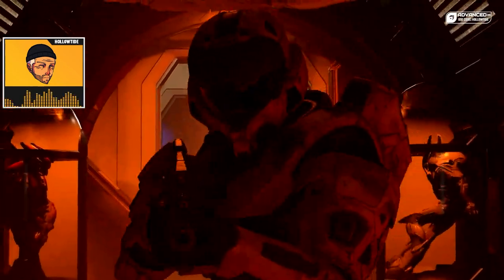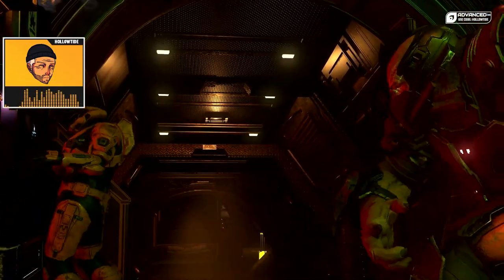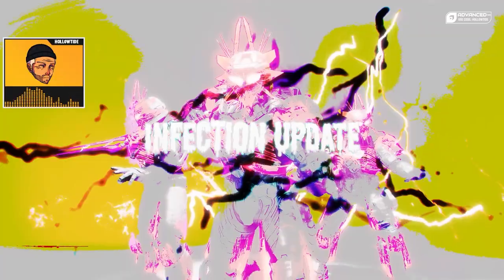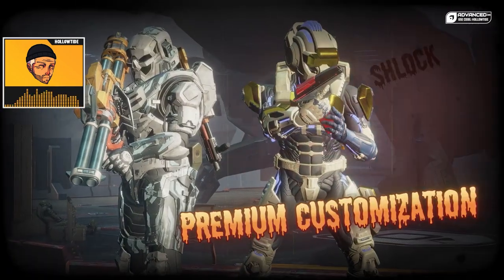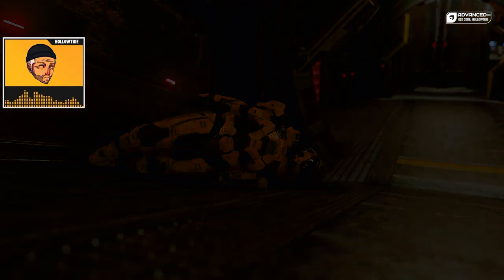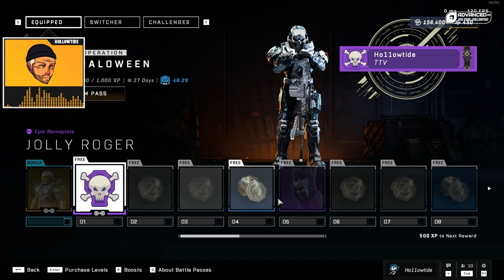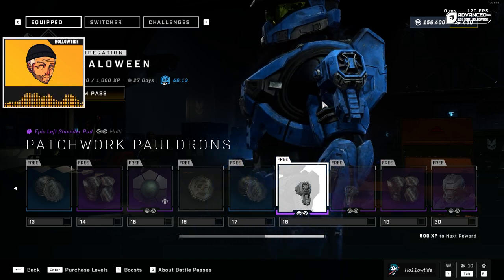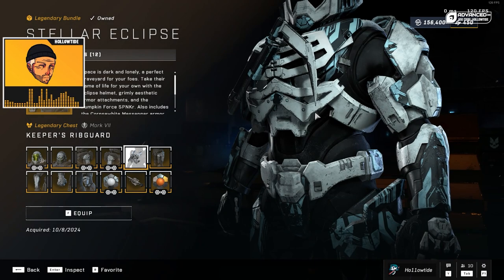HALOWEEN IS HERE! New Operation And Cosmetics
Haloween is the new operation for Halo Infinite this month and it is a very spooky time. New cosmetics, playlists, updates to Infection, and lore! Probably my favorite theme!